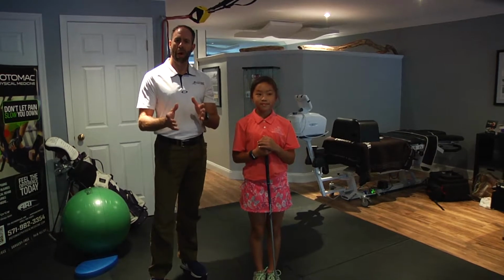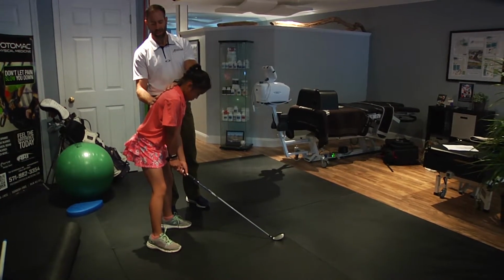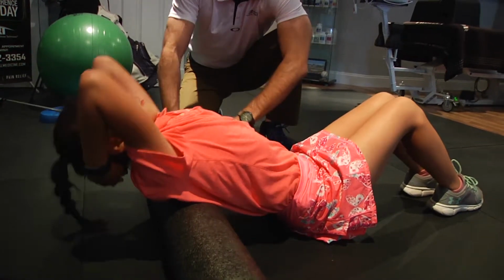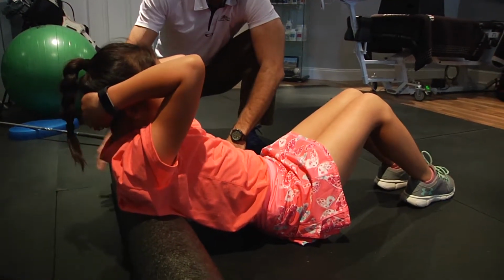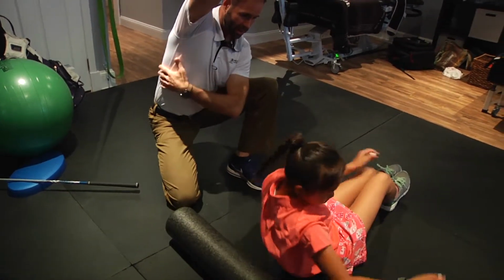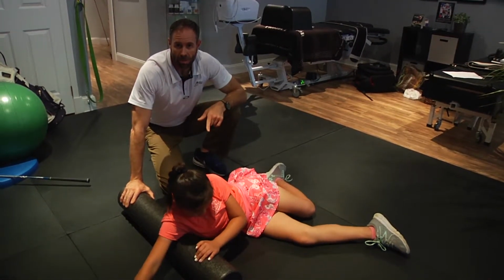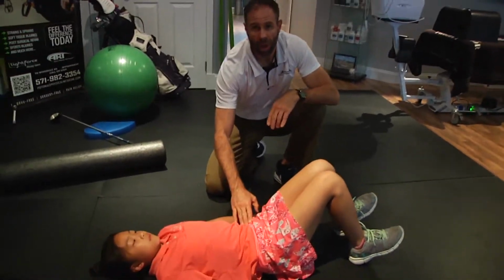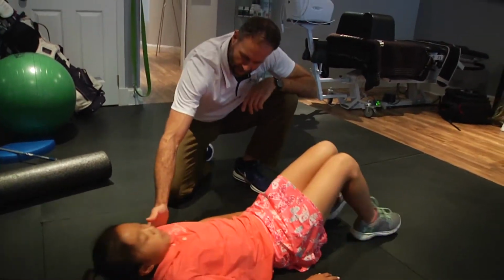Improving Upper Back Mobility and Posture for Golfers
In this video in the series on Mobility for Golfers with First Tee Greater Washington D.C, Dr. Fontaine reviews drills to improve movement of the upper back and shoulder girdle.  Stiffness in the upper back is a common problem that can lead to poor address posture and resulting in neck and lower back injuries in golfers.  Stiffness in the upper back as well as hips also result in less torque force production, meaning less driving distance and power.

This video was done as part of a series in partnership between Potomac Physical Medicine and First Tee Greater Washington, D.C. to assist coaches and instructors in improving the mobility of their youth golfers.  Better mobility leads to optimal performance and play and injury prevention.